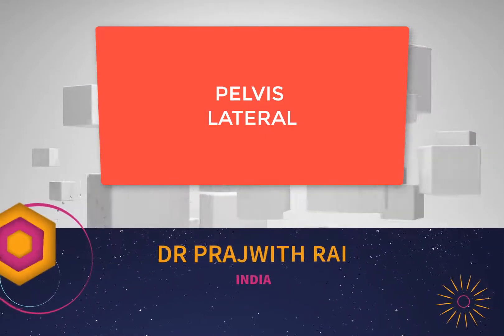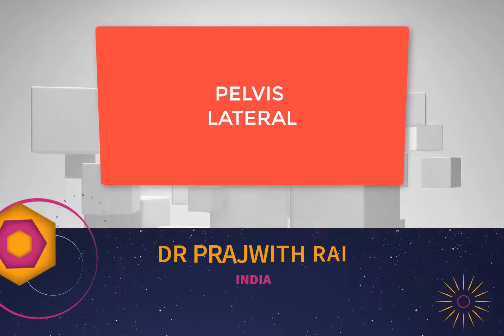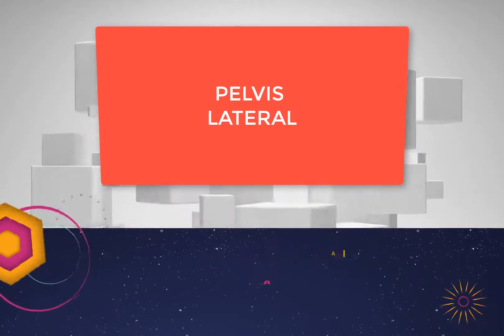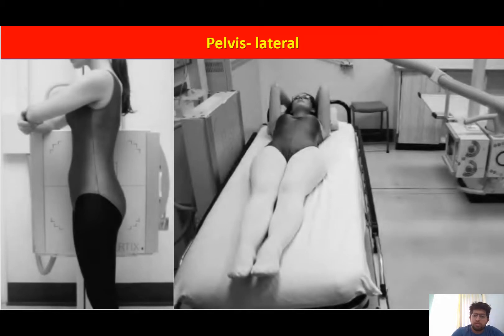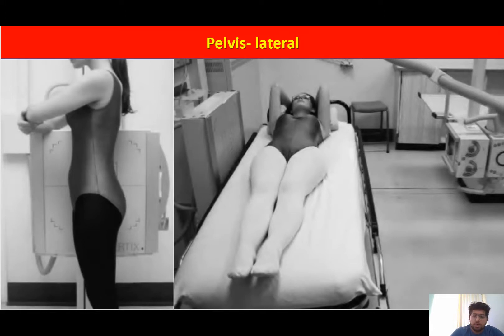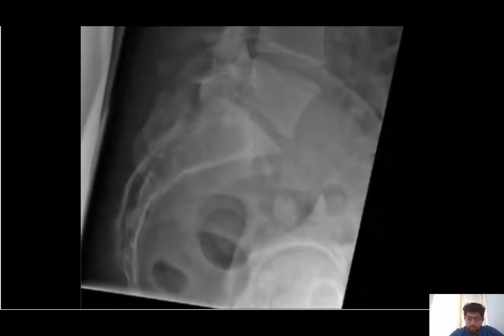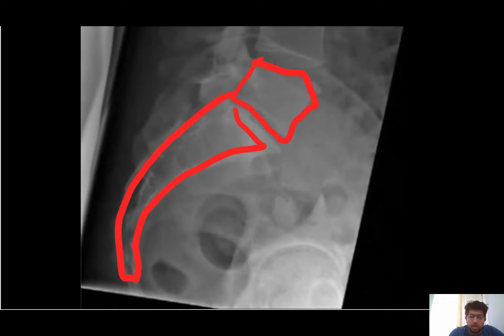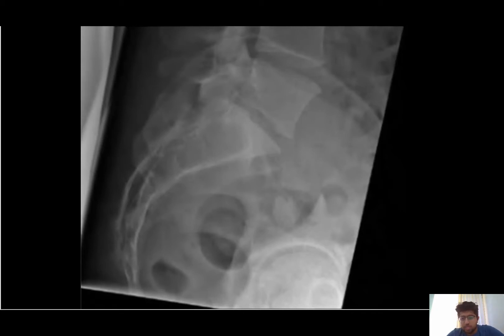11 PELVIS LATERAL